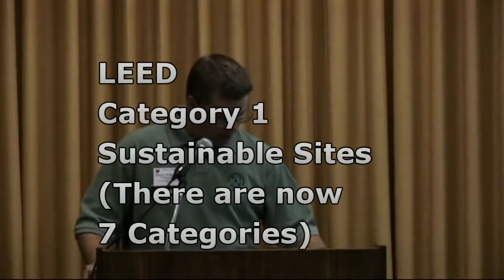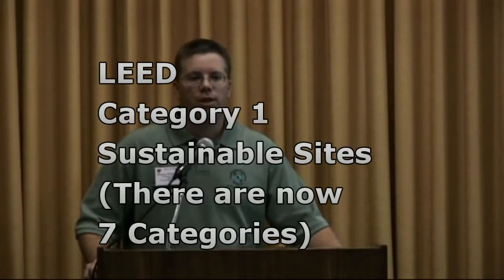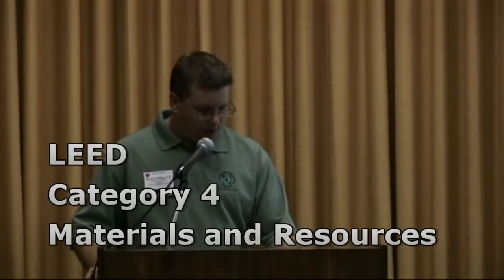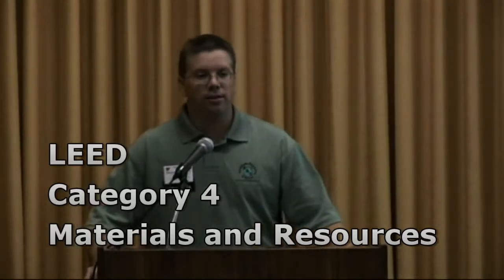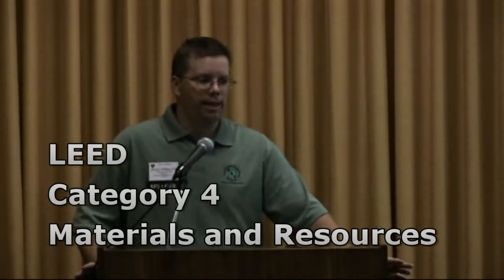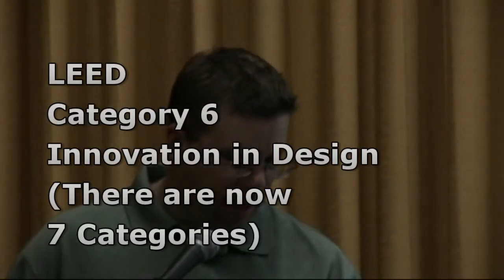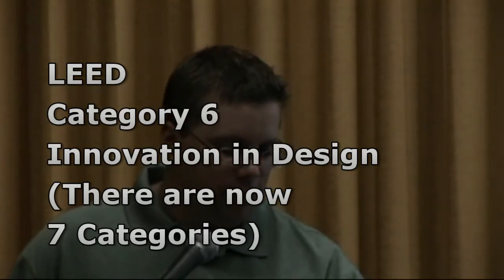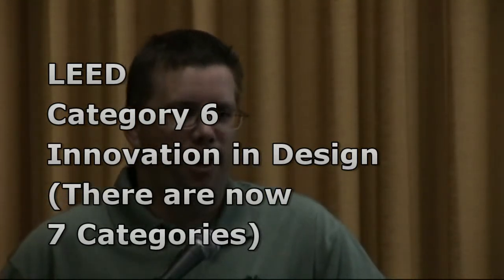LEED Categories Discussed by Sustainable Engineering Design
David Phillips, founder of Sustainabile Engineering and Design, discusses the different categories for the Leadership in Engery and Environmental Design LEED.